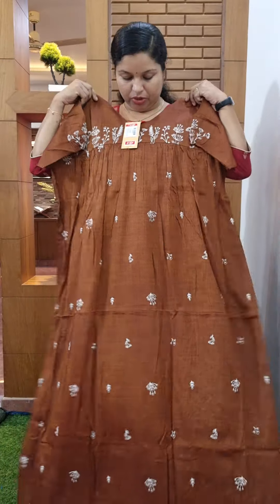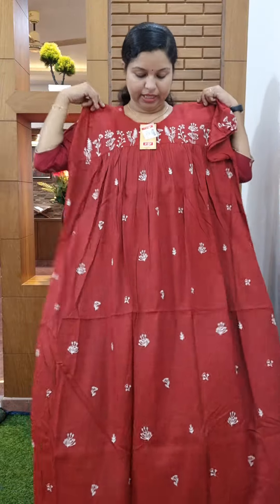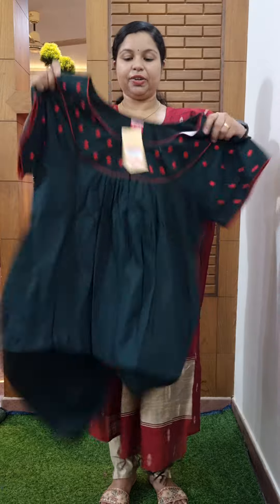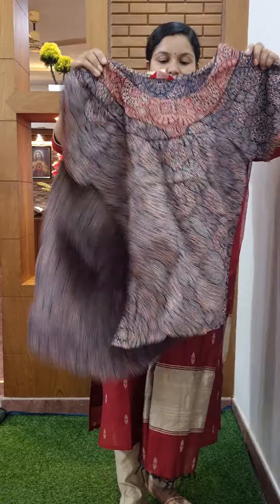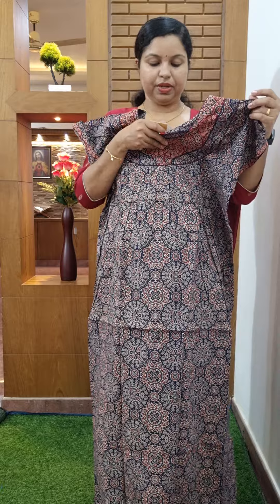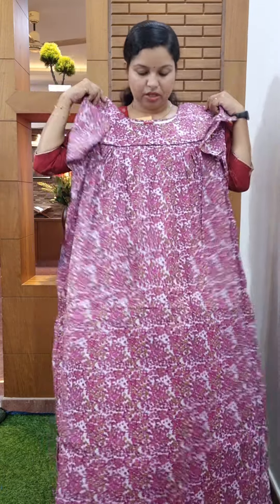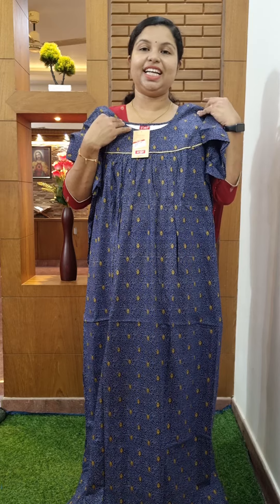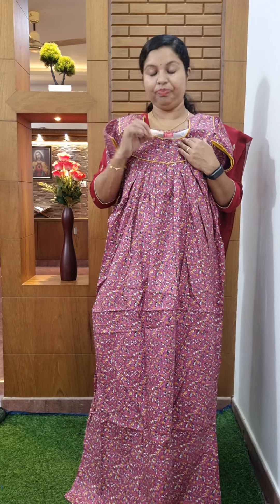Latest N Style XXL Size Nighty Collections//Booking : 9074248160, 8848089032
N Style Nighties
Budget Nighties & Premium Nighties
Size  : XXL
Pleated
Rate:  Starting @ 395/-
Material : Cotton & Rayon

Payment : Google Pay, Bank Transfer, Phone Pay

Location : Edivanna
                   Nilambur
                   Malappuram
                   Kerala
Pincode  : 679329